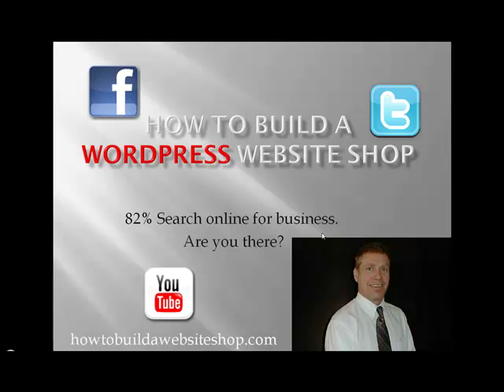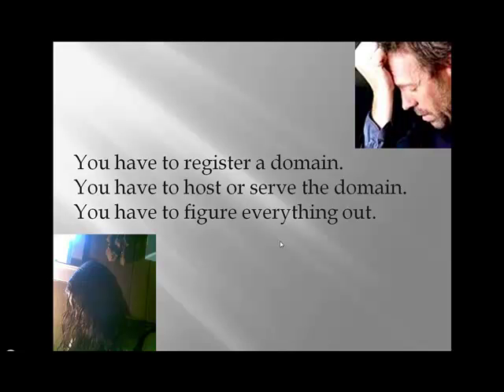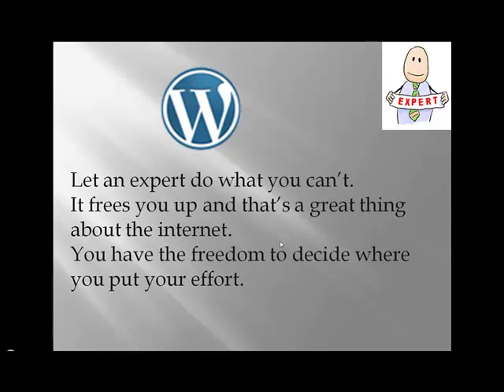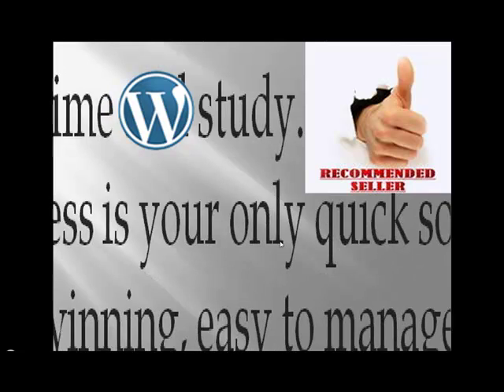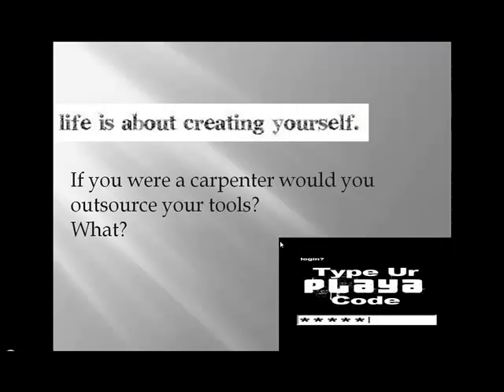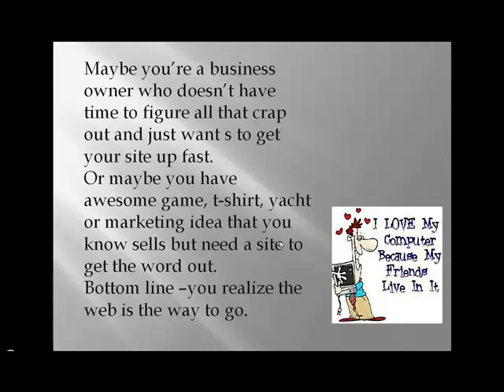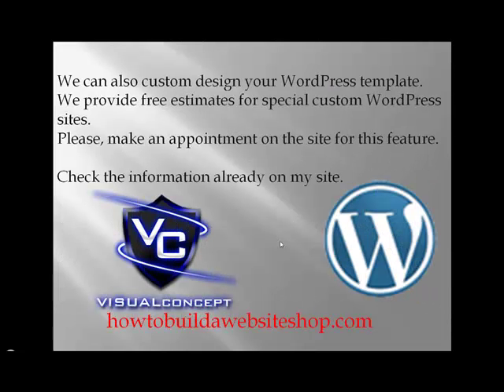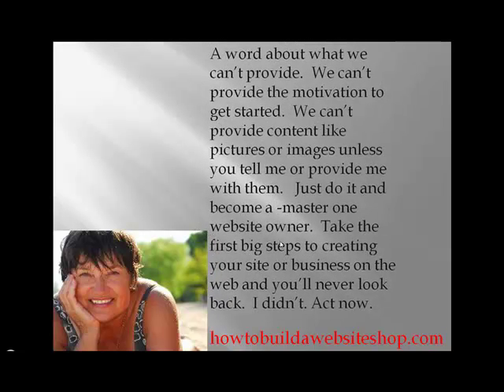WordPress Tutorial - 2010 How to get professional site fast!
This tutorial shows you how to set up a Wordpress website FAST.   David Sprague shows you how to leverage the award winning, fastest growing blogging and content management system available, WordPress. can have your blog or business up fast with a professional design.  WordPress is no longer just blogging software.  WordPress is now a full featured CMS and blogging software with an easy to use backend and SEO.   Don't get left behind.  Are you there?